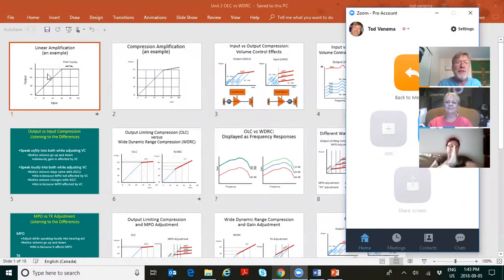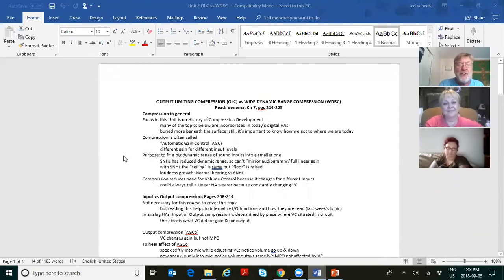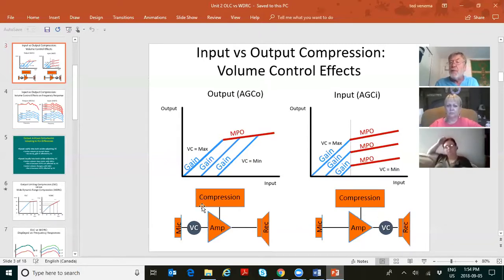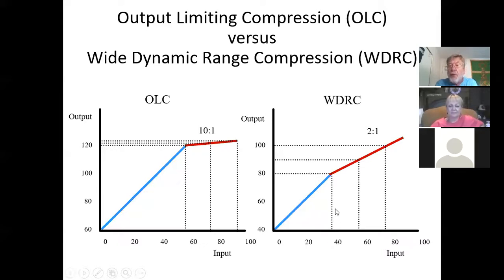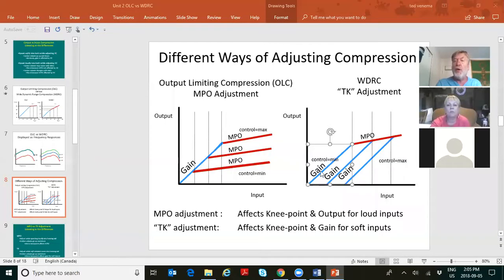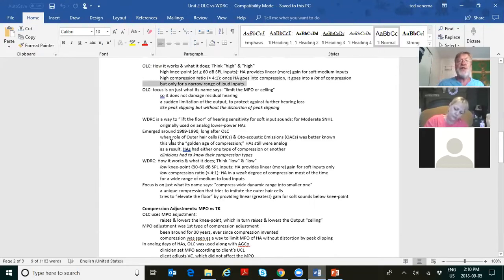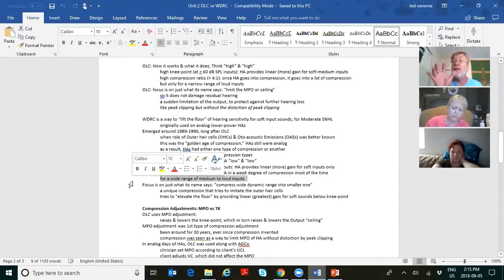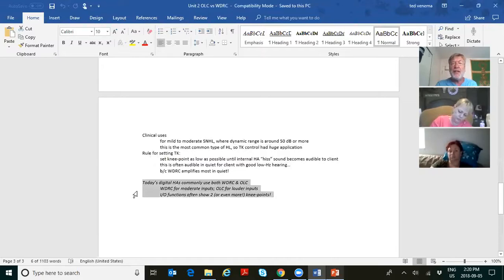240 September 5, 2018